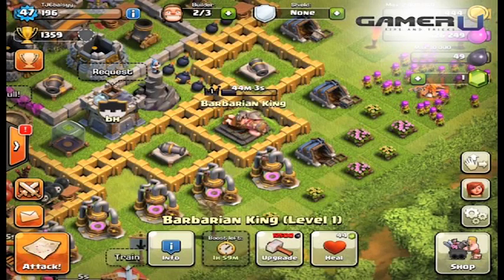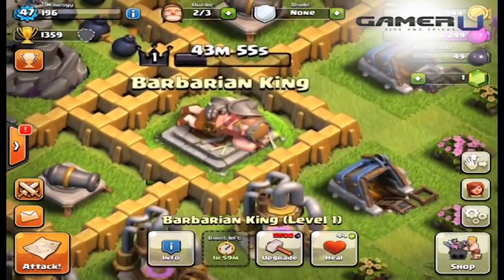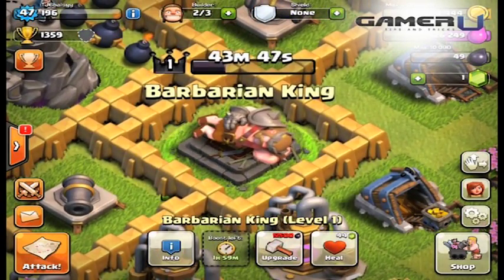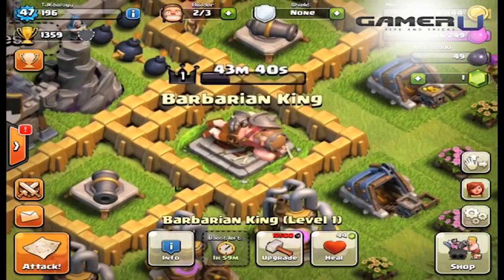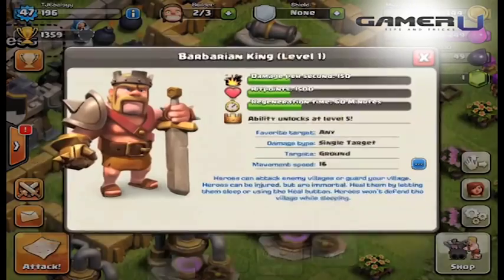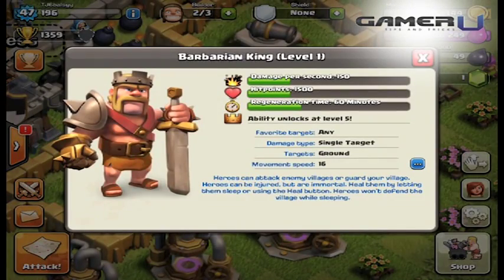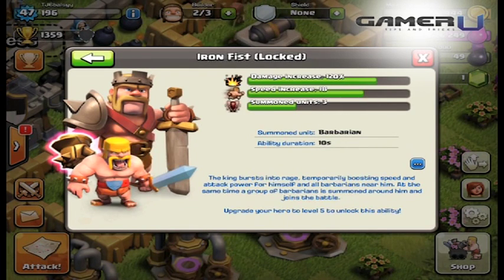Clash of Clans - Barbarian King and Altar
Want to learn more Clash of Clans tips and tricks? Come check out and watch all our tips videos!

Welcome to the GamerU's Clash of Clans barbarian king tips and overview. The Barbarian King is the toughest and meanest barbarian in all the realm. His appetite for Dark Elixir has caused him to grow to a giant size. He can attack enemy villages or provide heavy protection to your village. To obtain this hero, upgrade your town hall to level 7 and collect 10,000 dark elixir to construct the Barbarian King Altar. After the altar is completed, it will summon the King. Unlike other troops, and similar to the Archer Queen, the barbarian king is summoned only once. The best way to utilize this hero during an attack is to support him with archers and healers. This tactic allows your healer to rejuvenate your Barbarian King when he absorbs too much damage, and your archers to pick off enemy defenses. For more tips on clash of clans check out more videos here at GamerU.